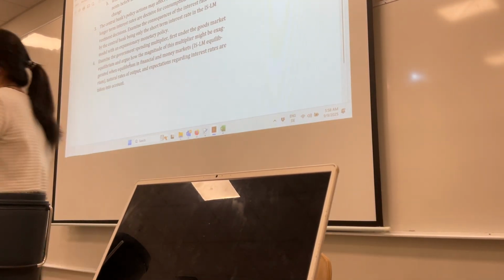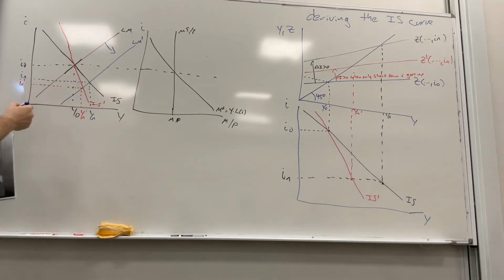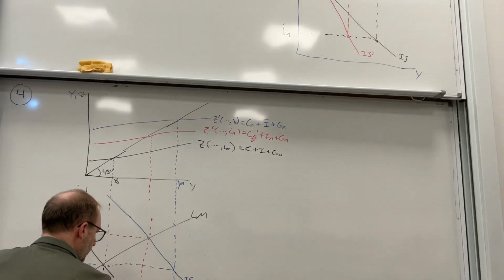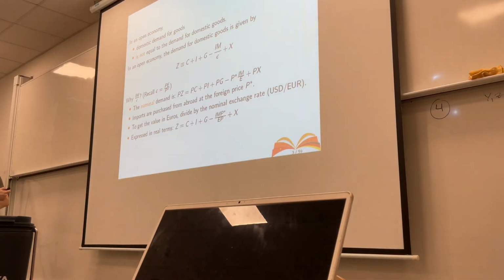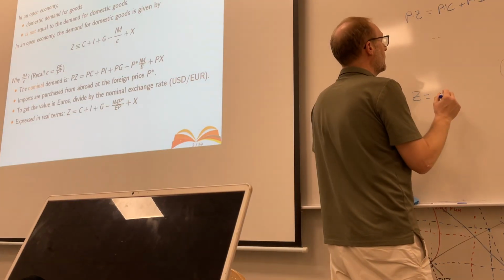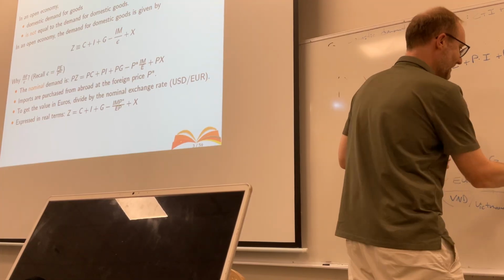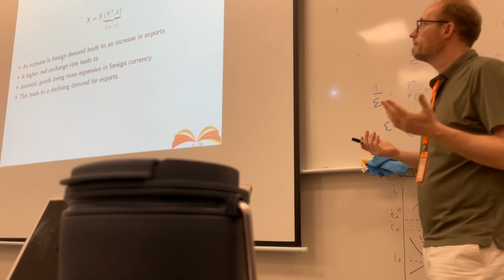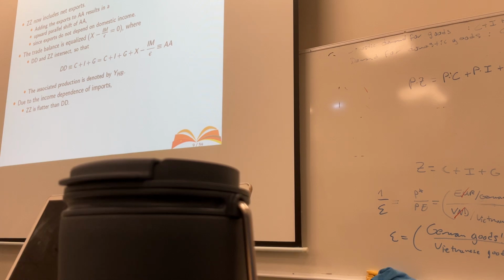ATMM_Day 2 pt 2/4